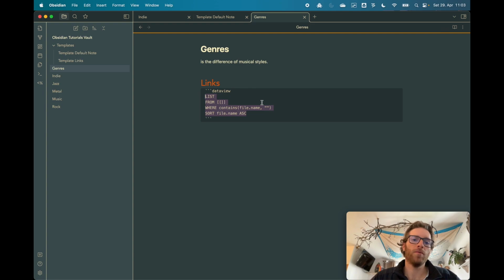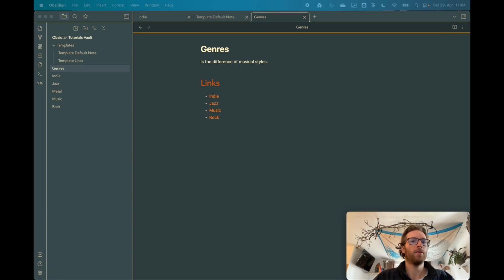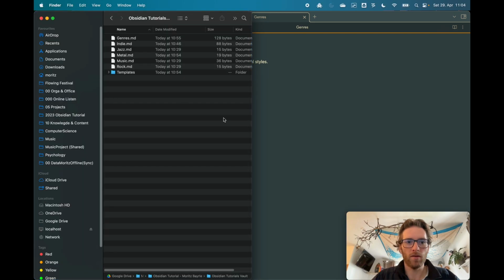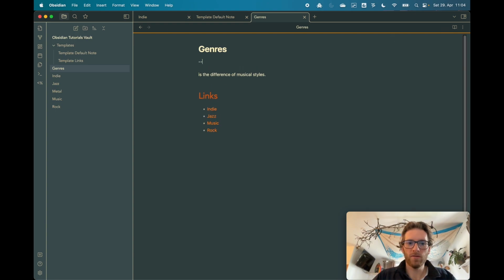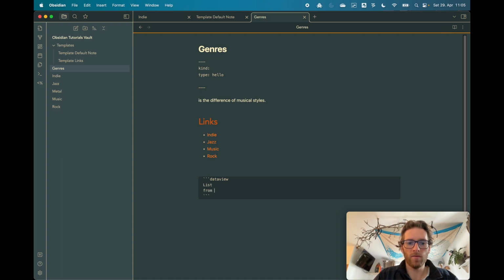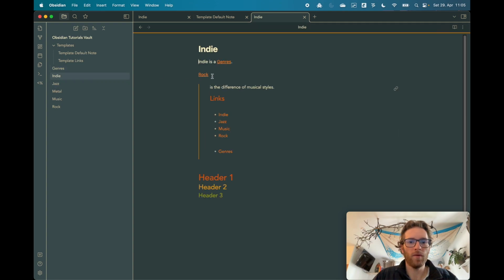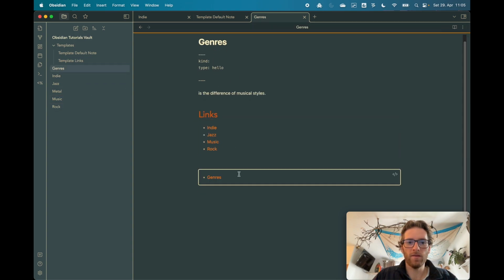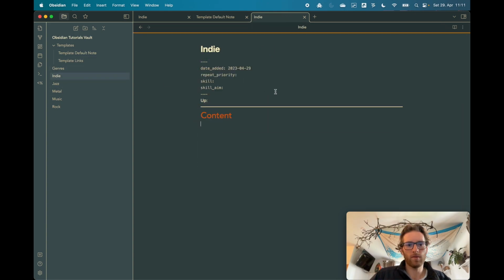Obsidian Tutorial - YAML (Meta Data) (18/24)